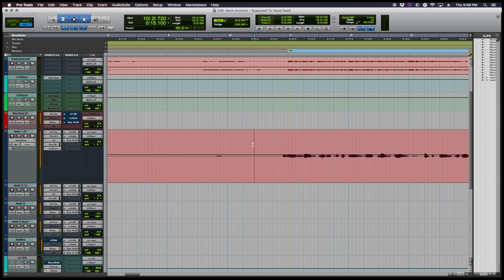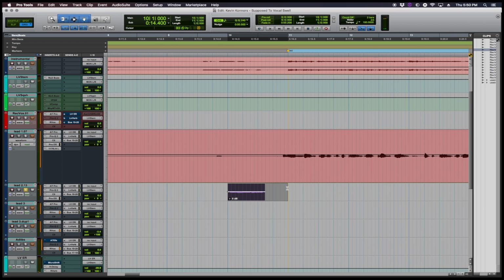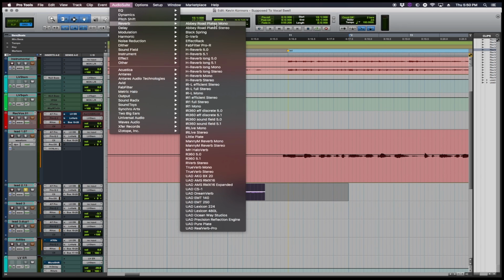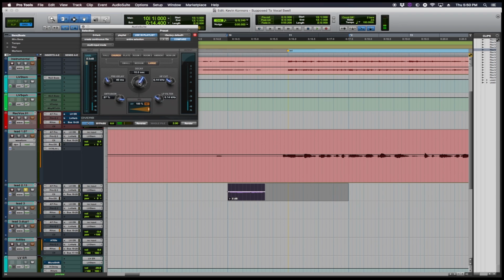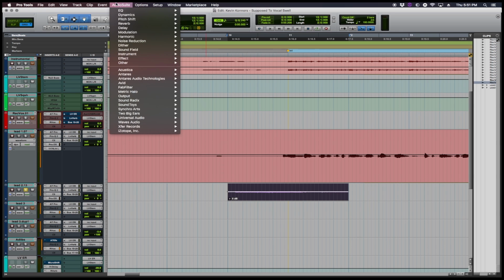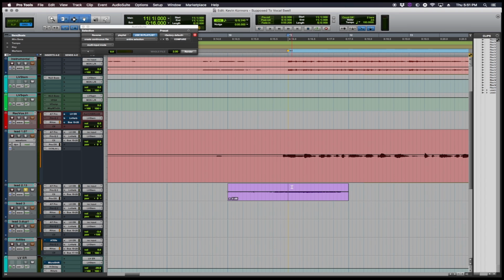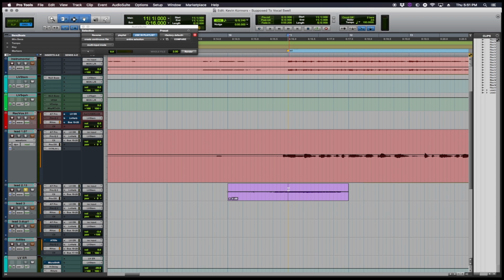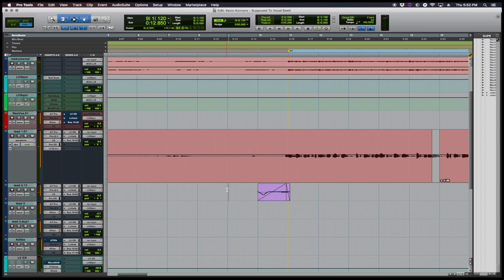Quick Vocal Reverse & Swell Tutorial Pro Tools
It's all about vocal effects. Take a listen to how this vocal is given life and space in the track through its addition.

Listen to "Guilt Trip" here:

If you are just finding my content on the web and love what you are hearing feel free to join our RebelKultcha community.

Growing up in the sound system culture, Nicko Rebel gained a love for music at
an early age. He learned the importance of music distribution through his popular
mixtapes, and became intrigued with the creative aspects of music. Without any
formal training or music lessons, other than his high school steel band, Nicko
began composing music with his innate talents, musical mind, and razor sharp
ears. He established the Nicko Rebel Music (NRM) label in 2008 building his
own private recording facility, Rebel Kultcha Studios.
Nicko has since amassed an impressive catalogue with music productions for the
likes of Sizzla Kalonji, Pressure Buss Pipe, Macka Diamond, and Ataklan, just to
name a few. They are a testament to Nicko’s diverse style and commitment to
quality. He has also produced records for legends Nadine Sutherland, Burro Banton, and the late great John Holt.

Nicko’s production work is not the only skill that artists and fans have sought him
out for. His engineering work has been highly sought after by some of the biggest
names in the industry including the likes of Chronixx, Mac Miller, and Rick Ross’
Maybach Music Group. A true sign he has that ‘signature’ touch!